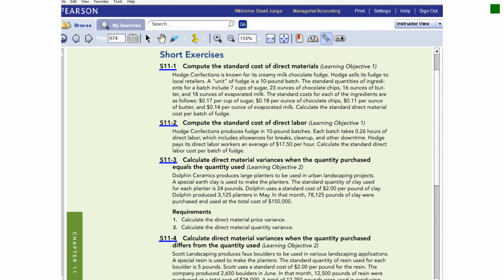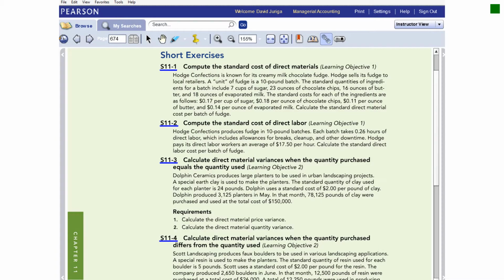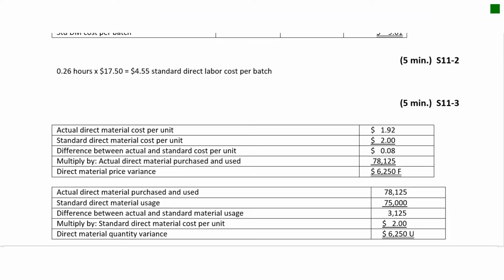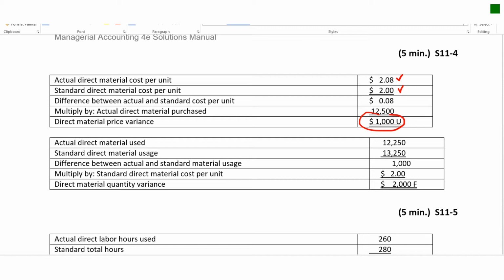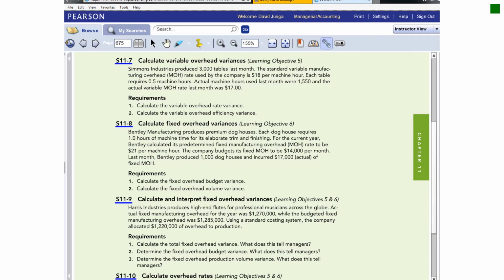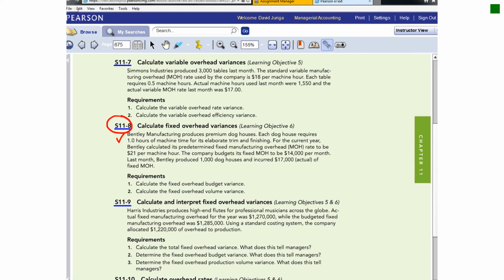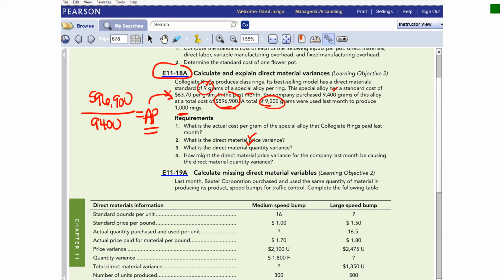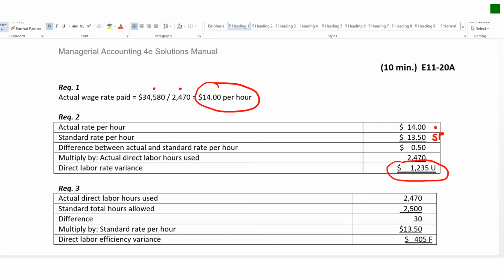ACC114 Chapter 11 Textbook Illustrations 1